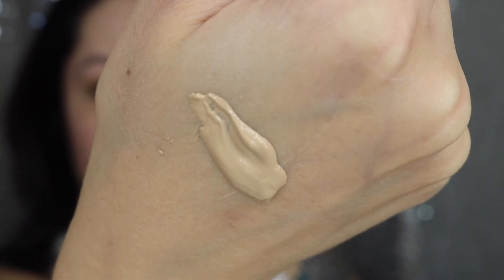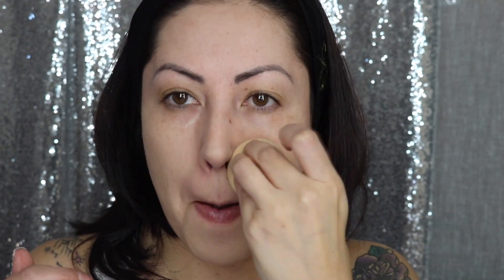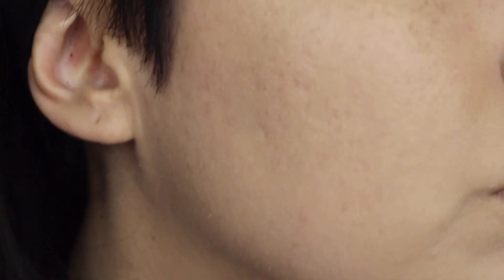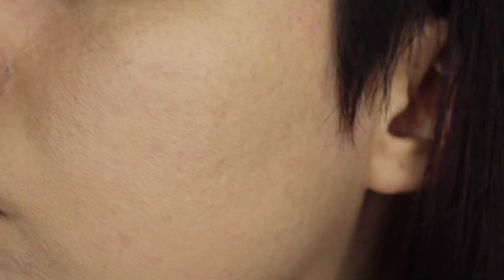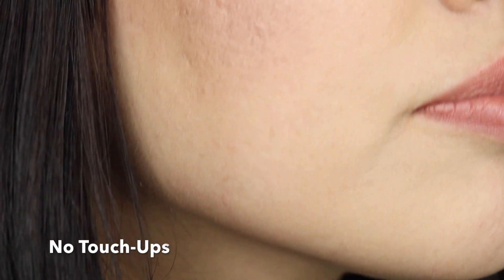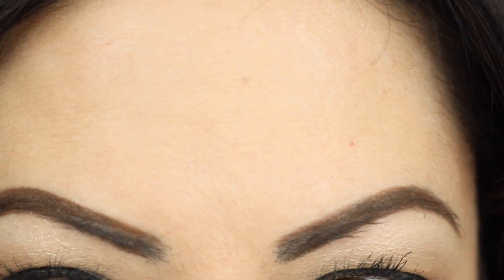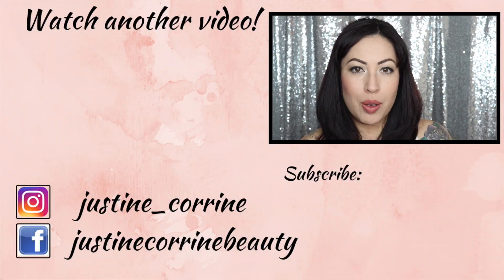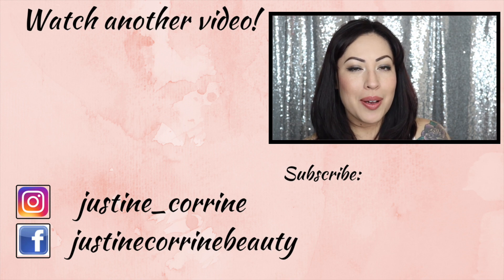Best Drugstore Foundation! Oily/Combo Skin | Demo + Wear Test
Today I share with you my FAVORITE drugstore foundation for oily skin! It's Revlon's Colorstay Foundation in Oily/Combo Formulation. I wear #180. Press downbar for more info.

DIY Lash Lift at home!

FTC: All products mentioned were purchased by me, and this video is not sponsored unless explicitly mentioned in the video. Some products are sent to me but are only featured in my videos if I use and love them. All opinions are entirely my own.

Check out EBATES for all your shopping needs and get CASH BACK while you shop! It’s free to sign up, and free to use! See below:

AIR BNB! Wonder about traveling and booking with Air BNB? I use it all the time to rent rooms and houses while I travel! Use my code to get $40 towards your room/stay!